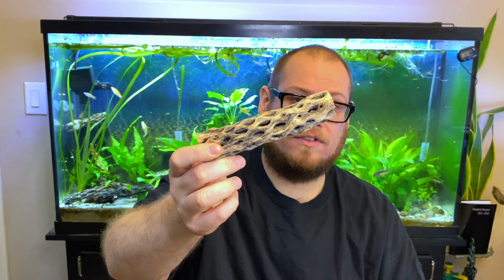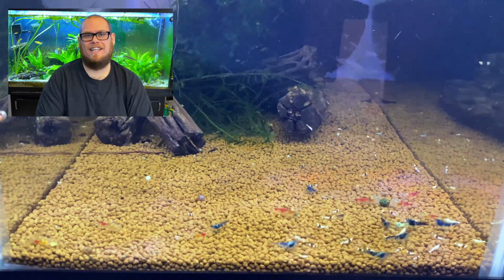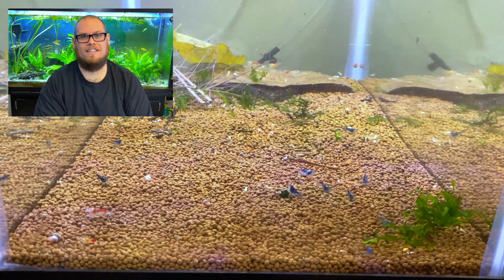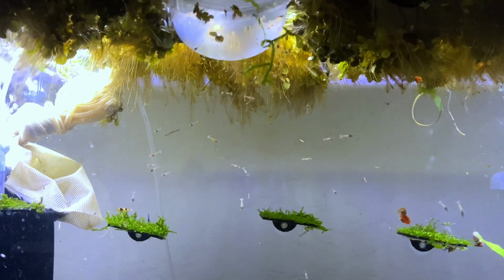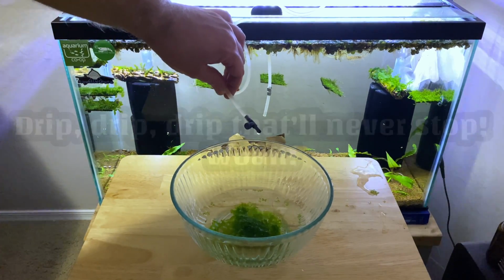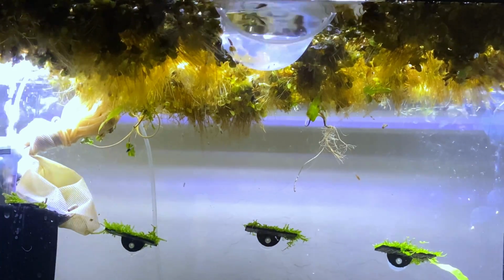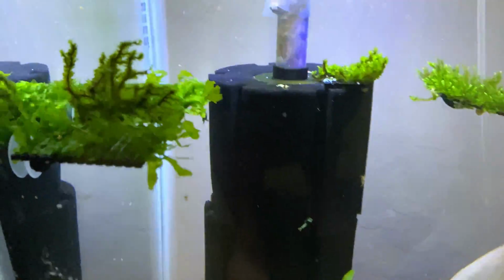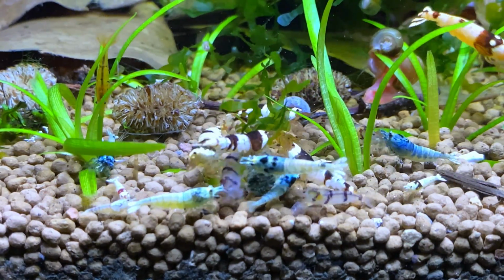All My Shrimp Died!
All my shrimp in my cull tank died… I had setup a new tank and started seeing massive deaths after a few weeks. The only thing I changed was I added new moss and driftwood. I was able to work together with some fellow shrimp people to figure out what was going on.

I wanted to share my experience with everyone so hopefully no one else runs into this.